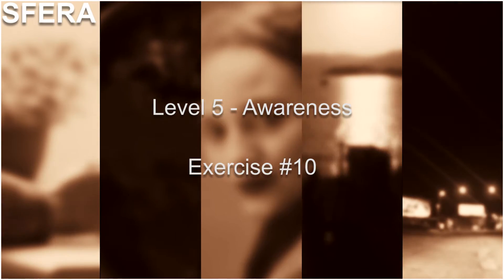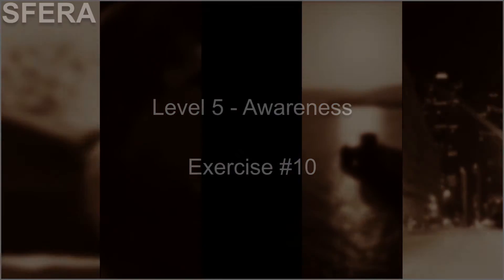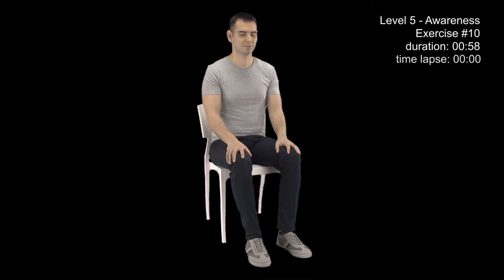Awareness - Exercise #10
Level 5 - Awareness
Exercise #10

•Assume the Standard Position and close your eyes
•Count to youself, predefined time intervals between numbers:
For low mental activity: count to 15 with 1.5 sec. of pause between each number.
For medium mental activity: count to 20 with 1 sec. of pause between each number.
For high mental activity: count to 30 with 0,5 sec. of pause between each number.
•You have now completed the exercise. Open your eyes.

Take a break for a couple of minutes, minimum of one, and then proceed to the next exercise.